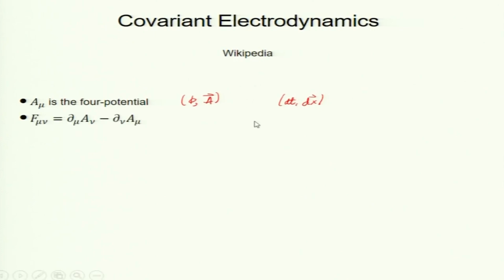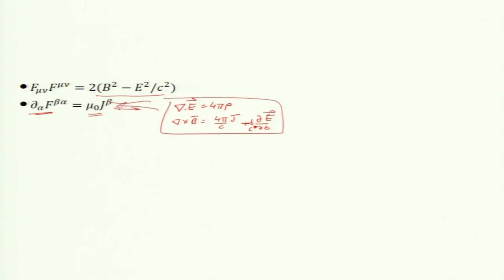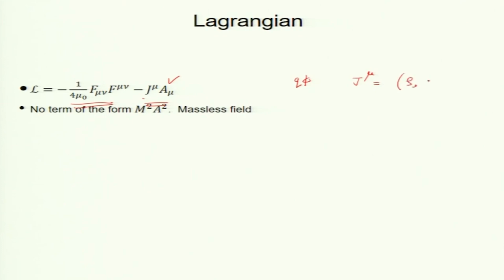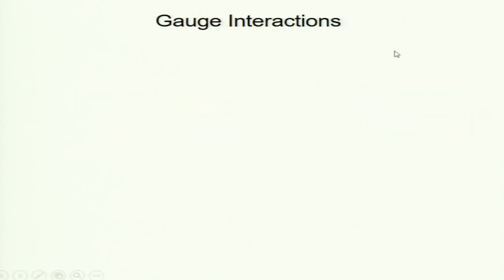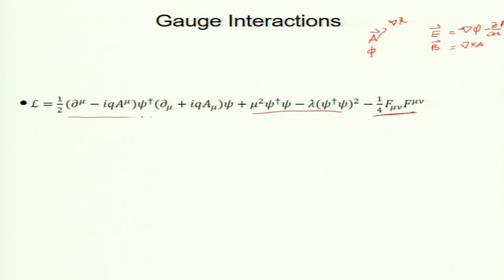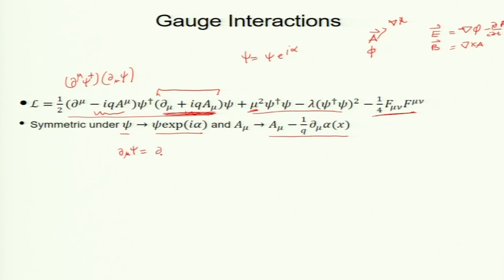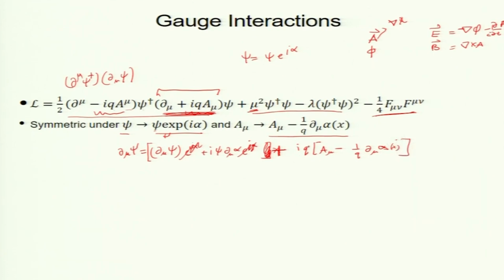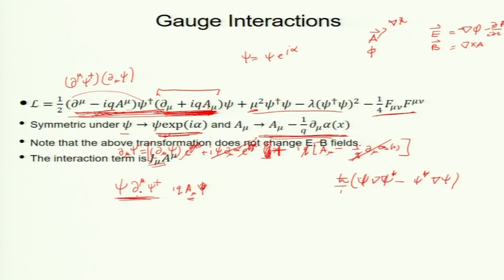Covariant Electrodynamics (Gauge Interactions)